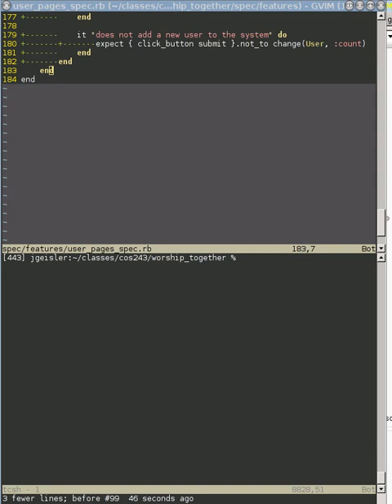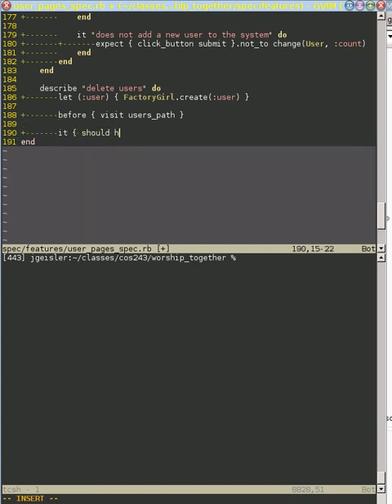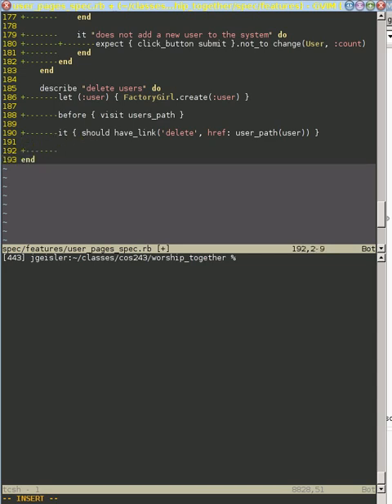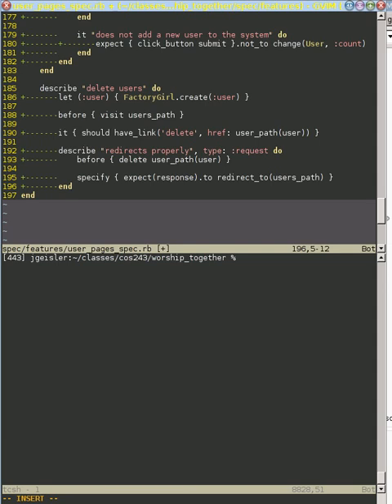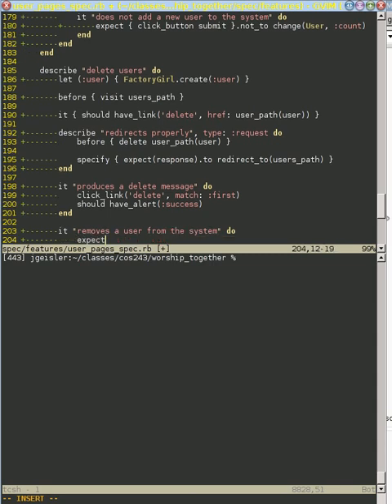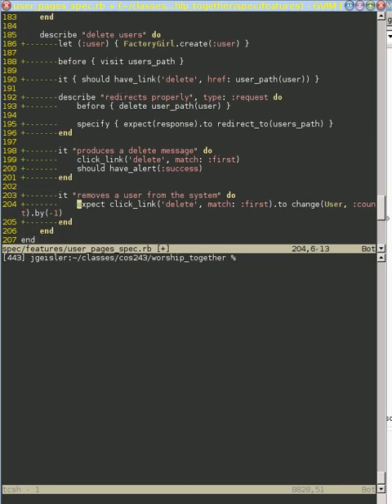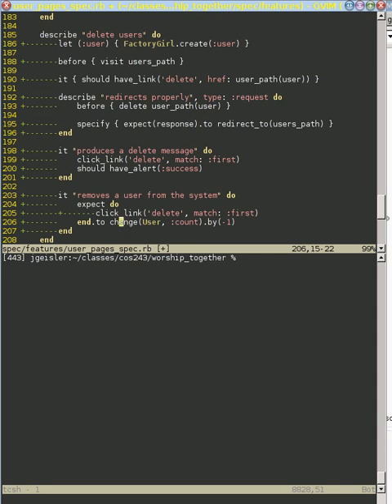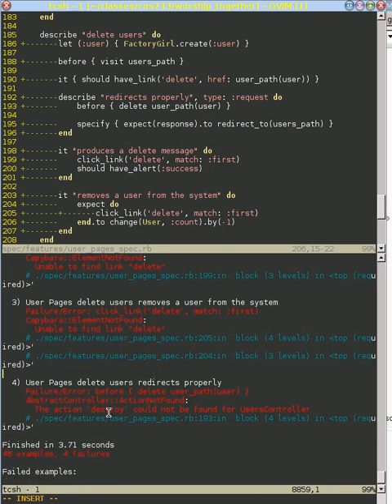Tests for deleting users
We develop the tests for deleting users from the system.